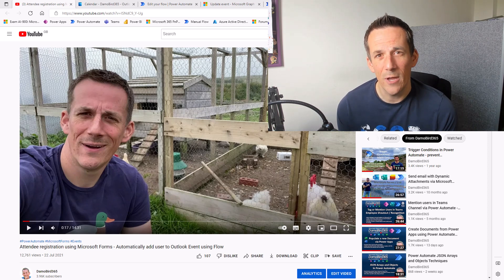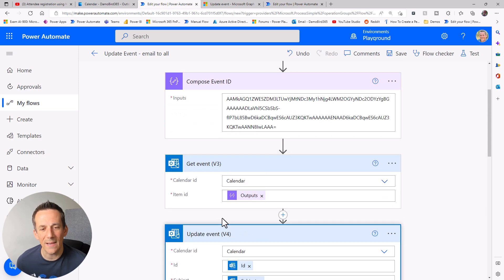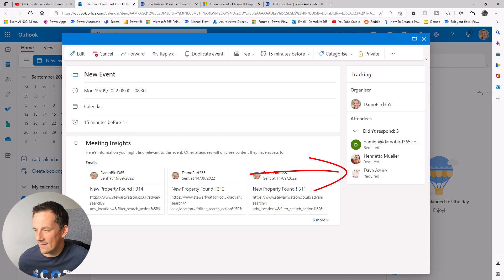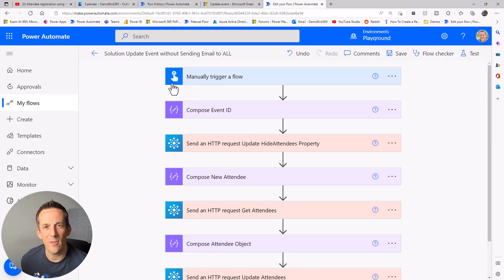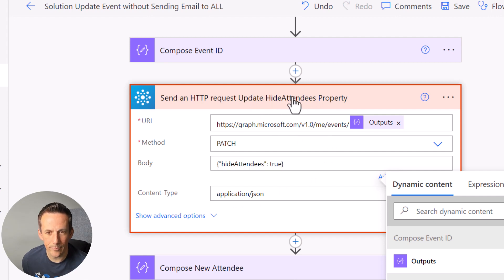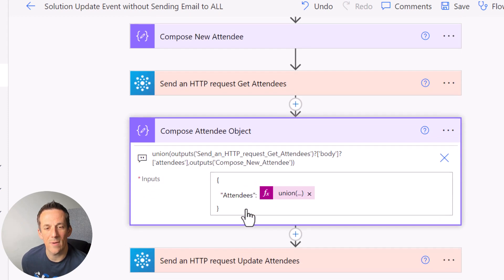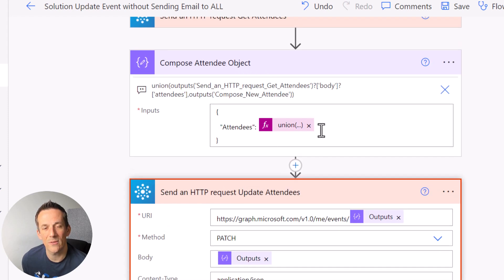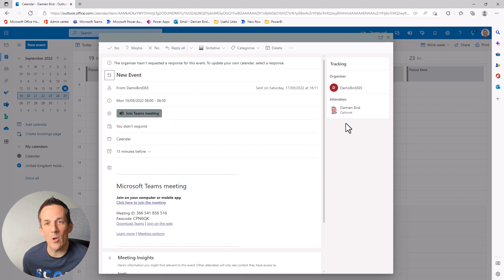Automate Event Attendee Updates in Power Automate with Graph API—No Duplicate Emails Tutorial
Stop sending annoying update emails every time someone registers for your event! In this Power Automate and Microsoft Graph API tutorial, you’ll learn how to update Outlook calendar attendees from a Microsoft Form—without spamming your existing guests. Discover a smarter, low-code way to manage events and keep everyone happy.

If you’ve struggled with Power Automate’s default “Update Event” action sending multiple notifications, this walkthrough is for you. We’ll dive into using the Graph API to add new attendees seamlessly, hide attendee lists for privacy, and automate the whole process—perfect for citizen developers, IT admins, or anyone streamlining event management with the Power Platform.

What You’ll Learn:
✔️ Build a Power Automate cloud flow that updates Outlook events from Microsoft Forms without triggering multiple emails
✔️ Automate attendee management using Graph API for smarter, no-code workflows
✔️ Hide attendee lists to protect privacy directly from your flow
✔️ Combine new and existing attendees in a single, efficient update for true digital transformation

Timestamps:
00:00 – How to Stop Multiple Email Updates When Adding Event Attendees in Power Automate
01:03 – Demo: Outlook Event Setup and Attendee Notification Problem
01:23 – Building a Basic Flow to Add Attendees (and the Pitfalls)
03:00 – Deep Dive: Graph API Docs for Updating Events
03:54 – Creating a Power Automate Flow with Graph API Integration
04:52 – Building the Attendee Object: Adding New + Existing Attendees
07:35 – See It in Action: No More Notification Emails!
08:31 – Reviewing Flow History and Event Updates
10:11 – Bonus: Automatically Disabling a Microsoft Form via Power Automate

Ready to streamline your event management and stop spamming your attendees? Check the description for my full blog post and more Power Platform resources.

Additional Links:
Previous video showing how to add users to an event using a Microsoft Form.
Microsoft Graph API documentation on updating events.
Blog post detailing how to update events and hide attendees.